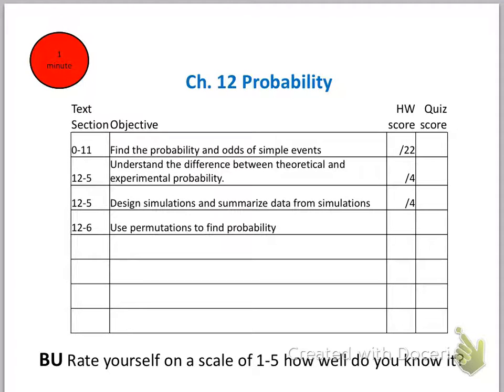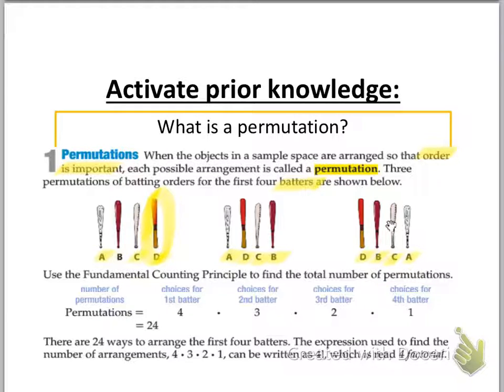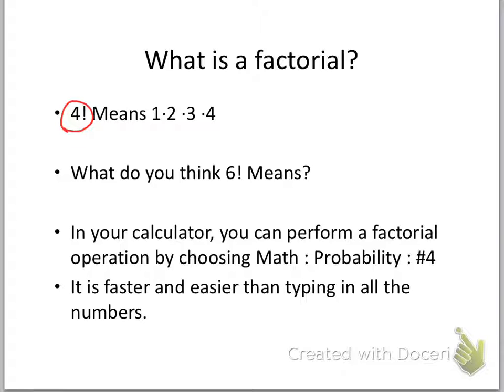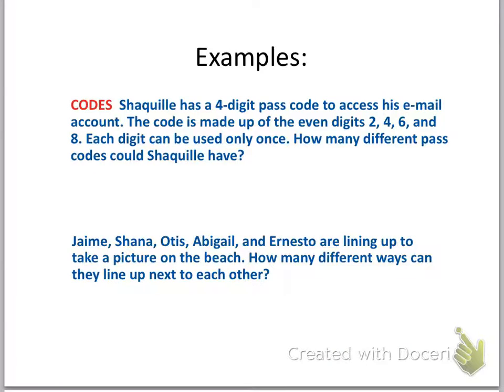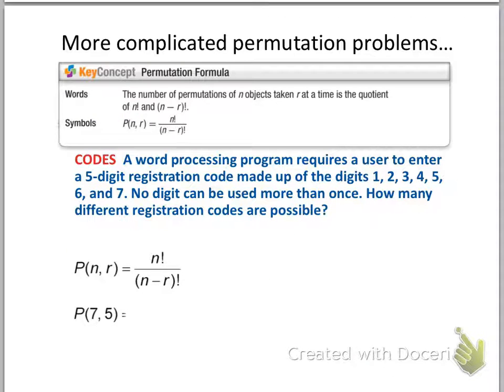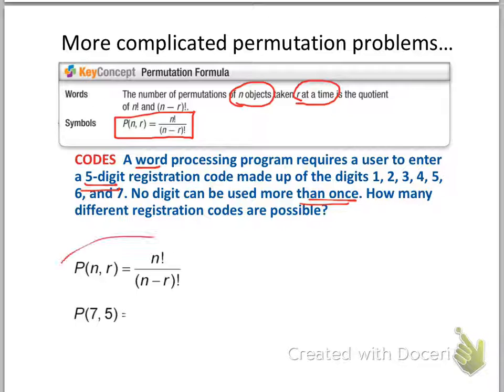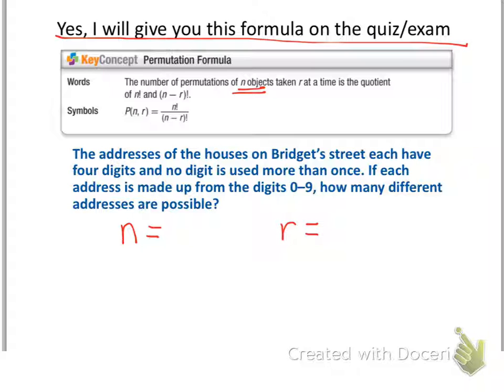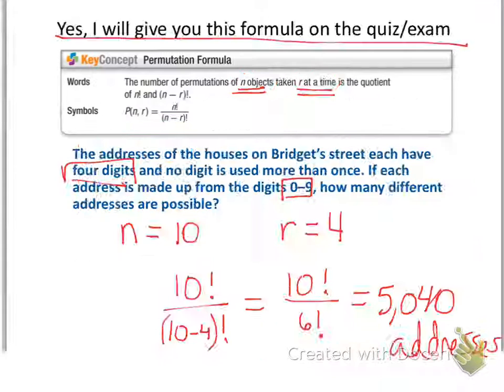ch. 12-6 permutations